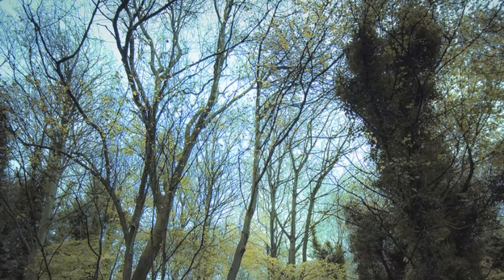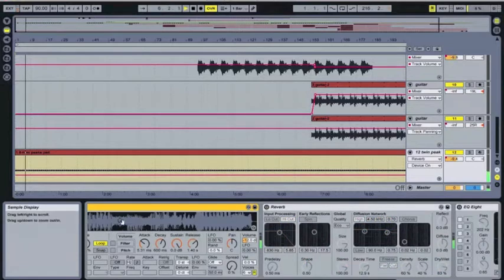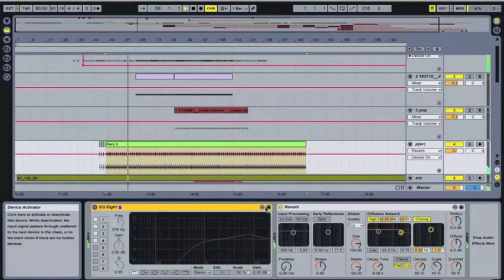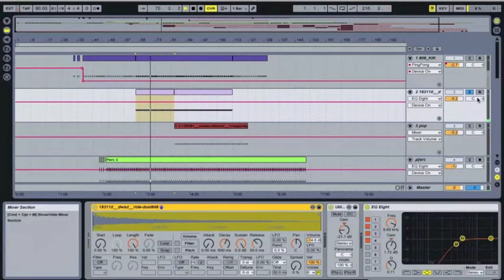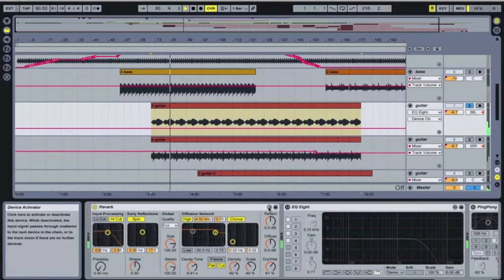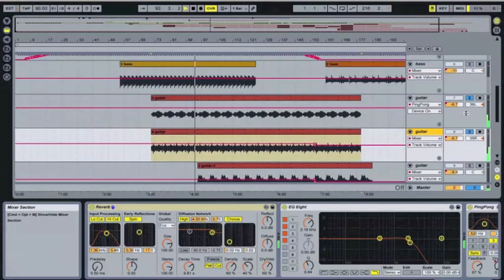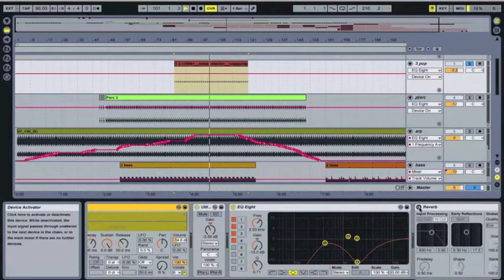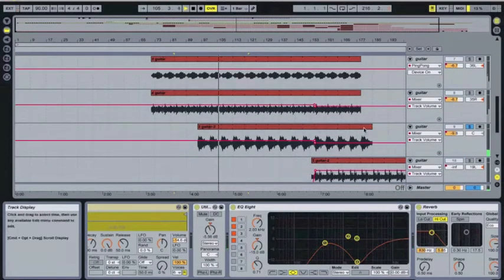worriedaboutsatan track walkthrough - A Lost History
A look at how I made 'A Lost History', taken from the album Time Lapse